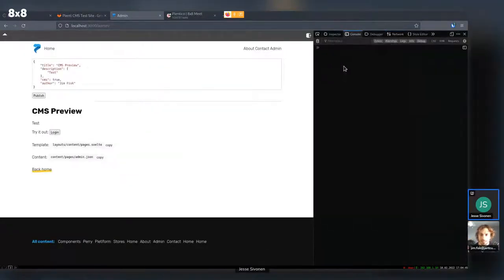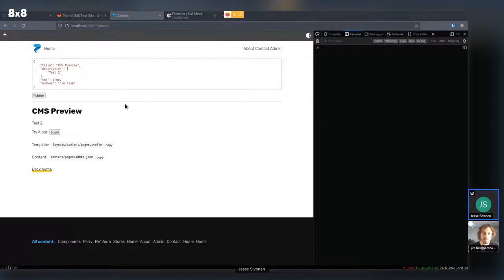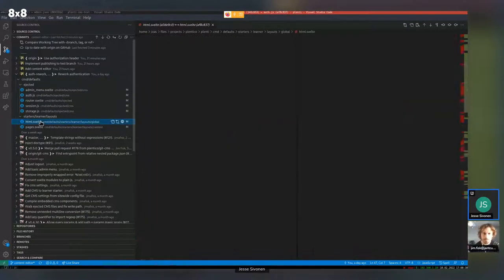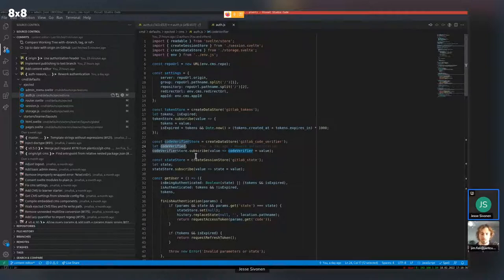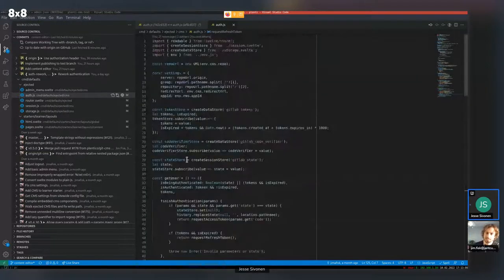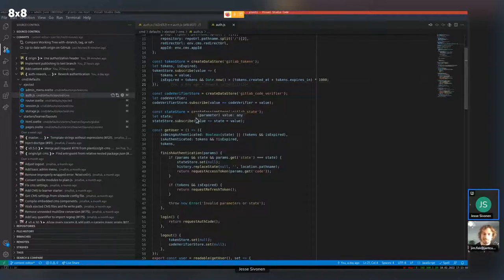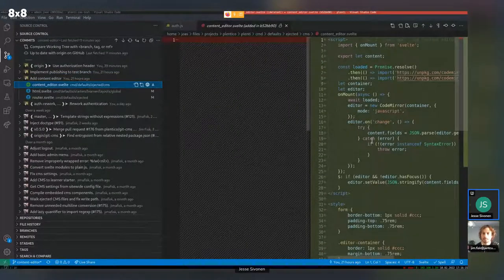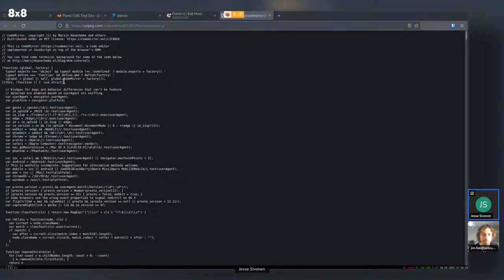Plenti CMS Devlog (ep 11): Committing back to Repo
This video starts by reviewing a PR that consolidates the user object and leverages Svelte stores to avoid having to do full page refreshes during the login / logout cycles

We then take a look at interacting with the GitLab API to make POST requests to commit to the remote repository. Jesse integrated Prose Mirror to allow a basic JSON editing interface for updating the "content" magic prop.

Finally we close with next steps:
- Error handling and warnings for users (e.g. trying to login to sites where they don't have repo access)
- Pulling the editor and commit workflow changes into the main Plenti repo
- Improvements to the content editing experience